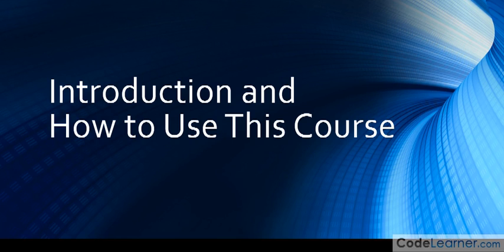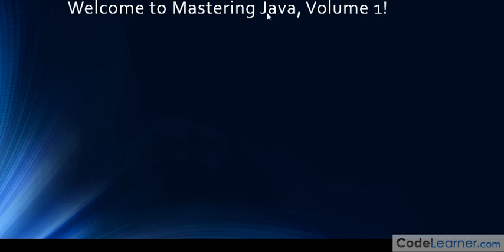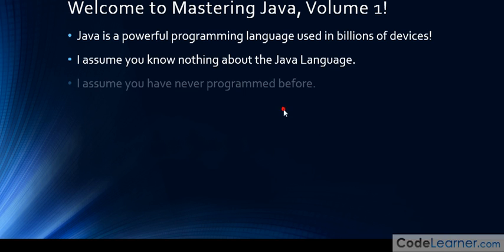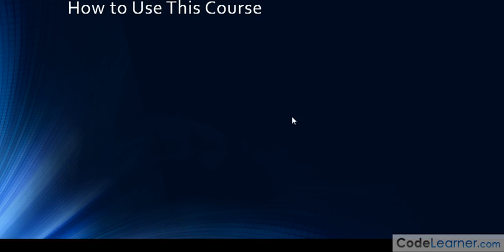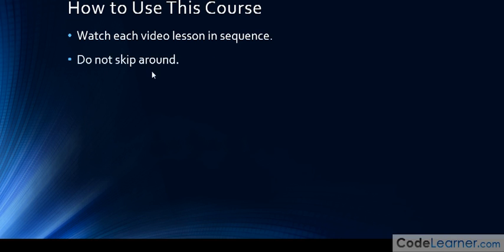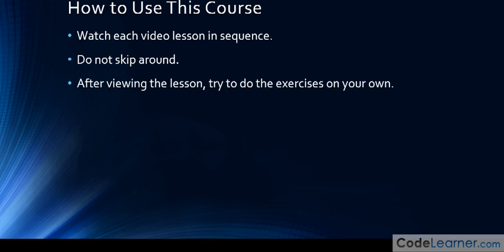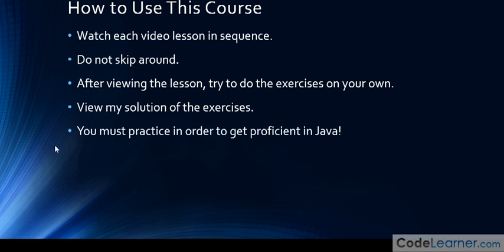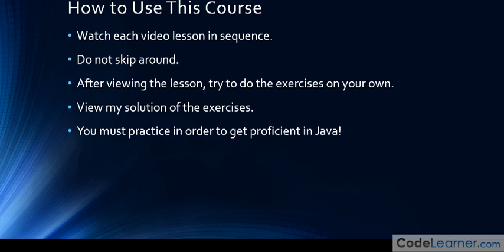Introduction And How To Use This Course (Java Tutorial - Vol 1 - Sect 1)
Get the full course at MathTutorDVD.com.

In this lesson the student will learn what Java Programming is all about.